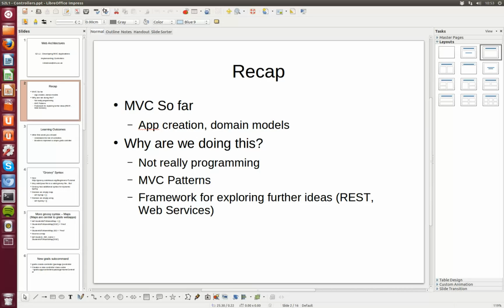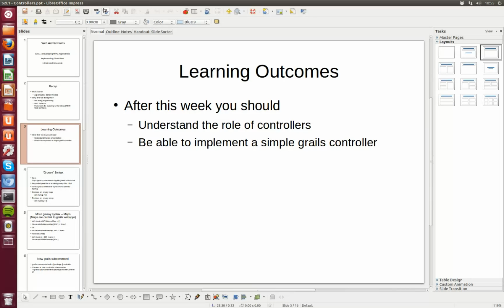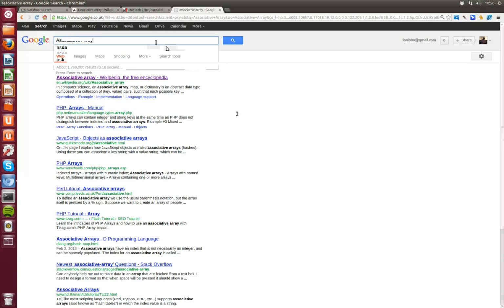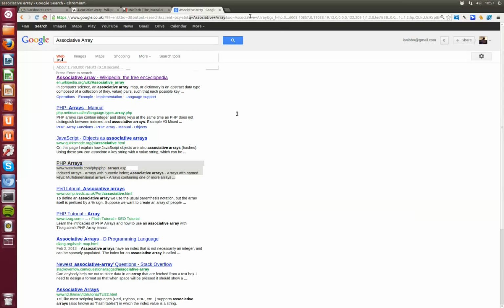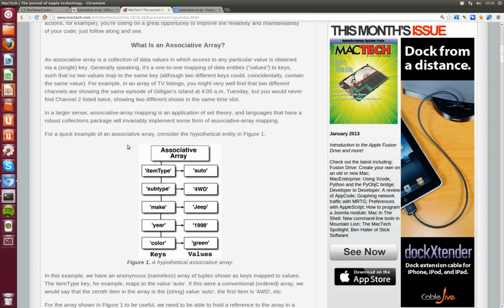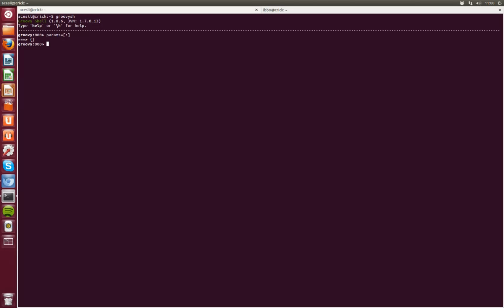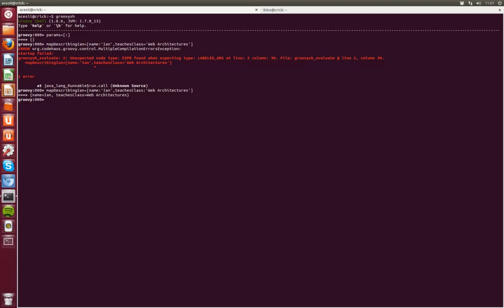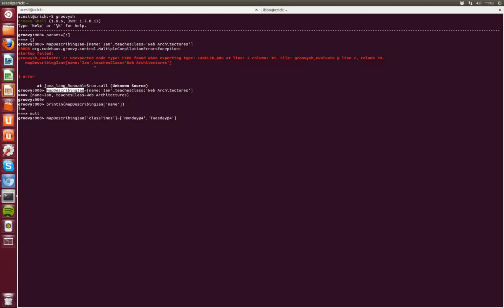S2L1 Controllers Part1